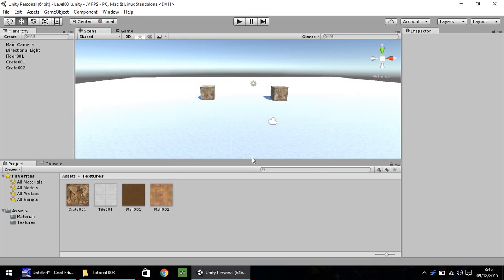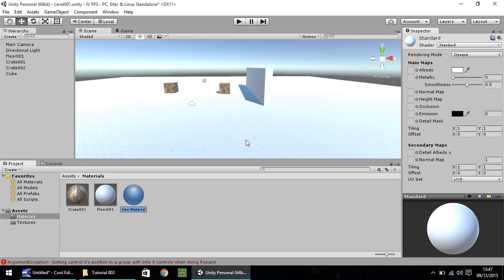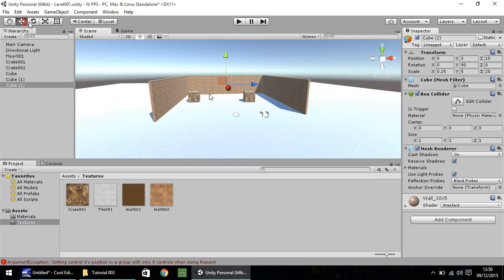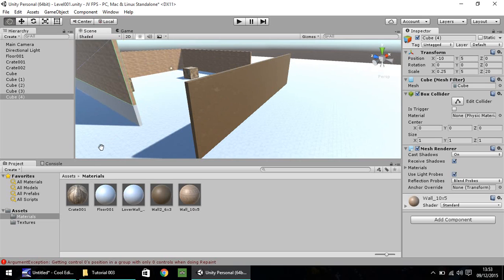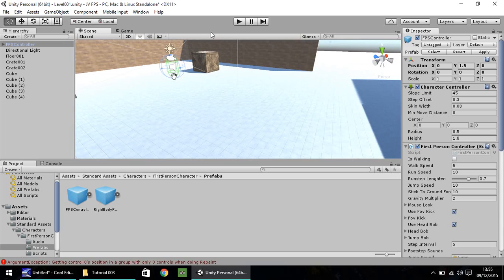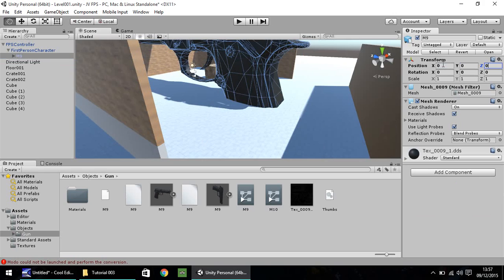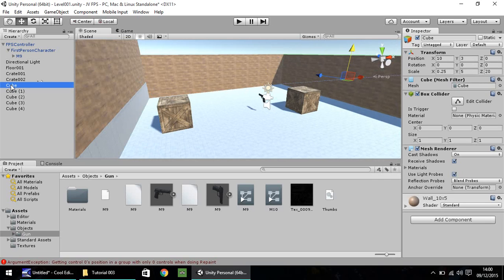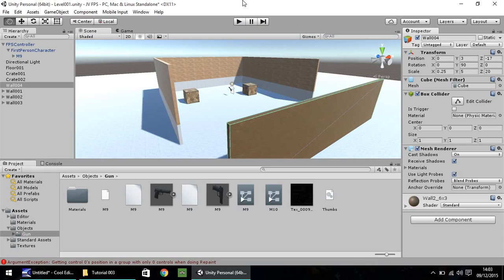How To Make An FPS - Unity Tutorials - Part 003 - Levels & Guns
JIMMYVEGAS In this unity tutorial we start constructing our level by building up some walls and we also put in our first gun.

Who Is Jimmy Vegas?